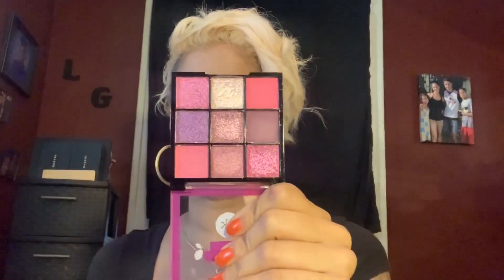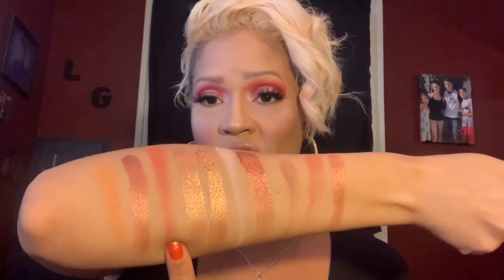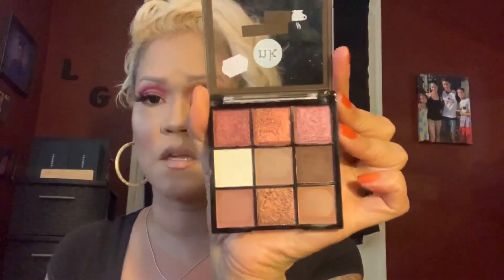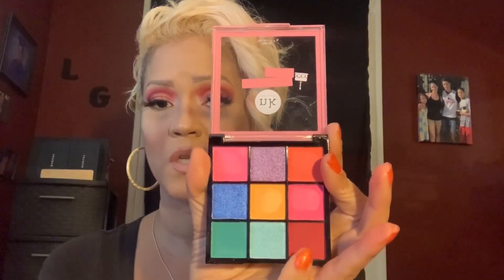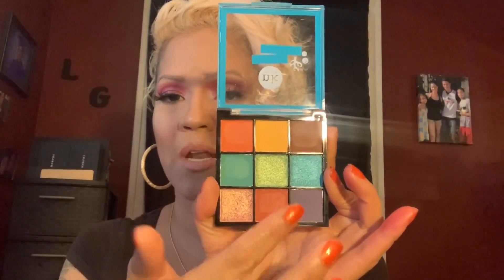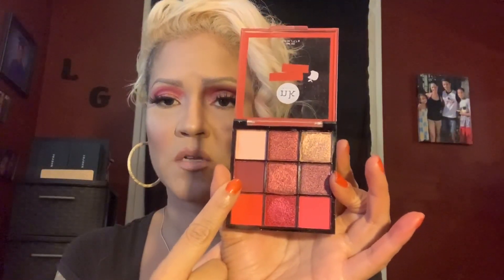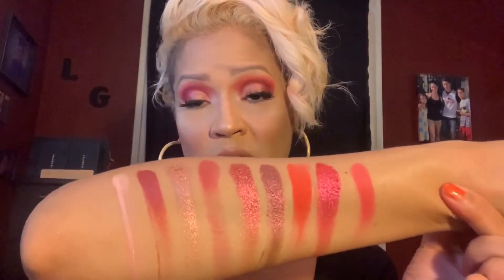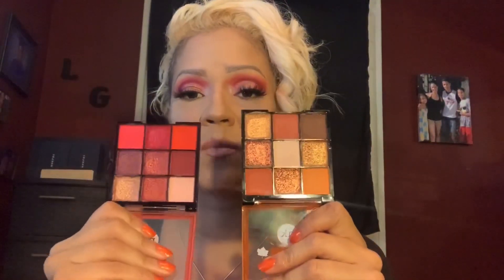Best $3 Eyeshadow Palettes!!?!